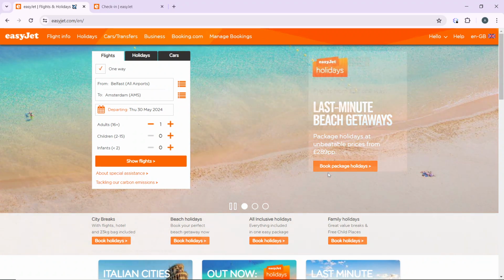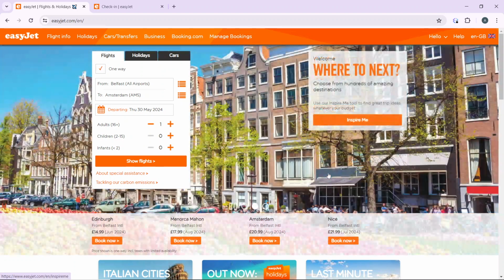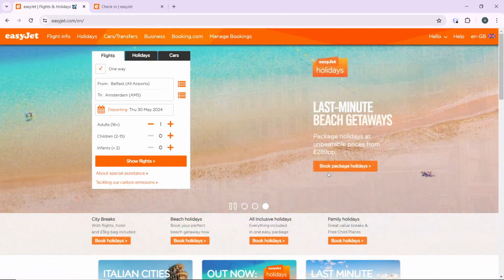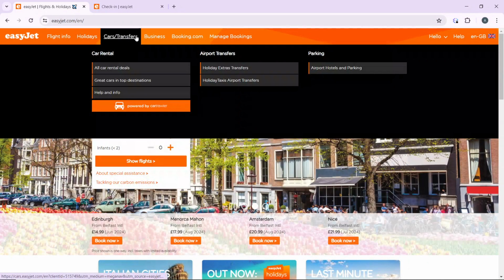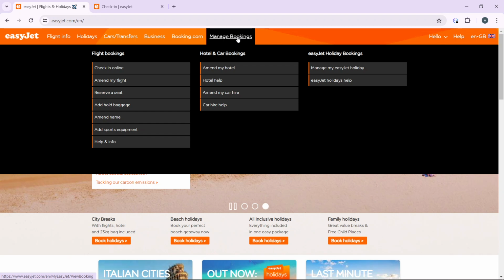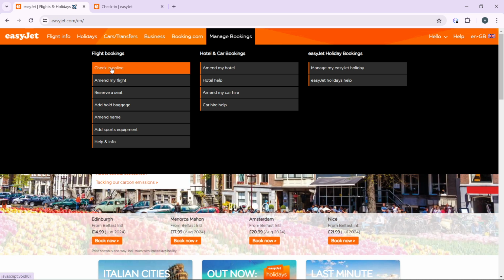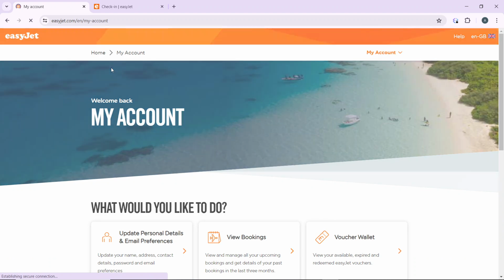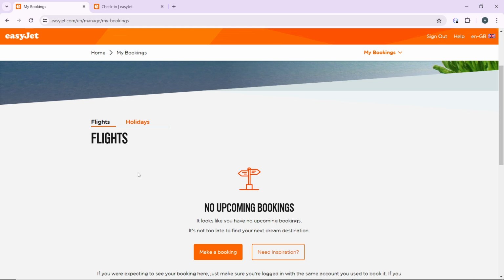How To Online Check In on Easyjet (Quick Tutorial)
In this video I will show you How To Online Check In on Easyjet. It would be good if you watch the video until the end so that you don't miss important steps.